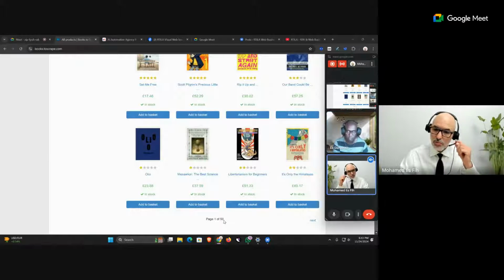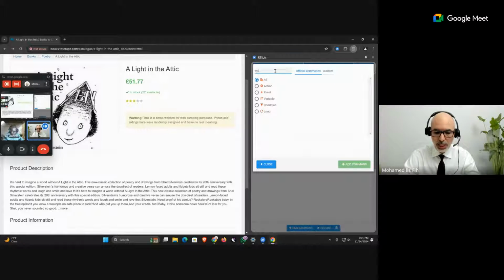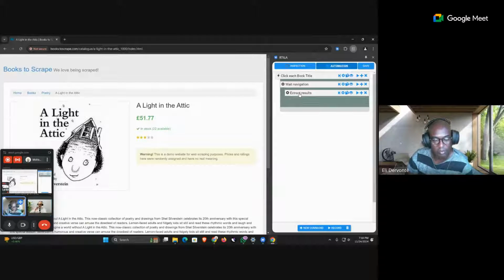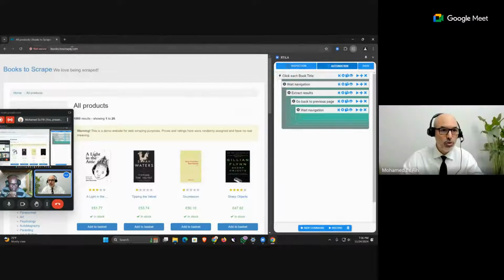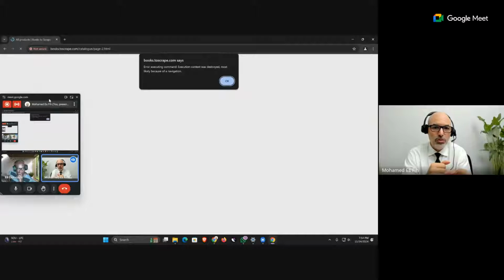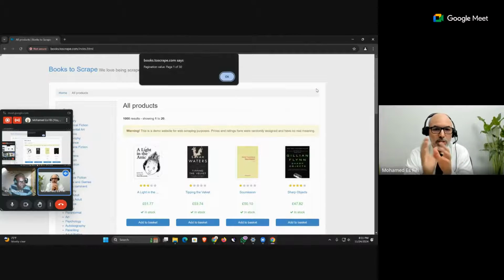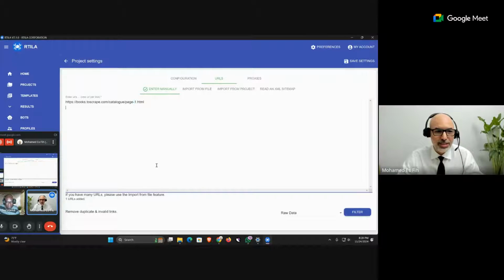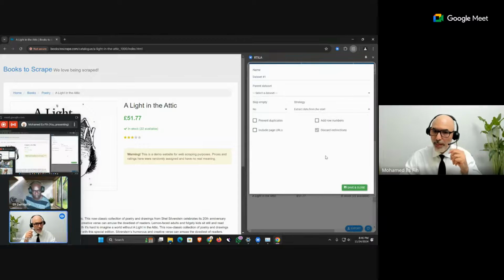ABC of webscraping : Scrape 1,000 leads in 5 min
Watch our conversational tutorial and learn the basics of Web Scrapping which includes how to paginate page results and use Regex rules to clean data on the fly before saving them. You can use this approach and knowledge to quickly develop web automations or standalone scrapping software for various types of websites like directories, social media, trade fair websites or any other website that contains leads and valuable data. We also cover the concepts of Loops, Command Nesting and Multithreading.